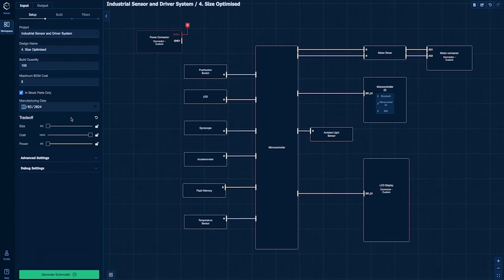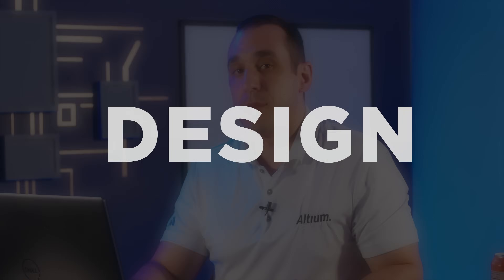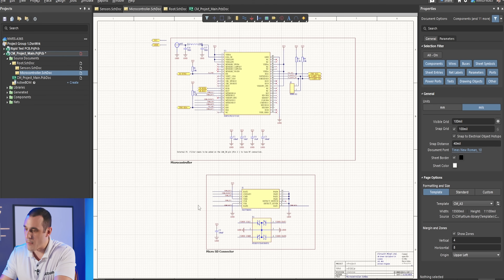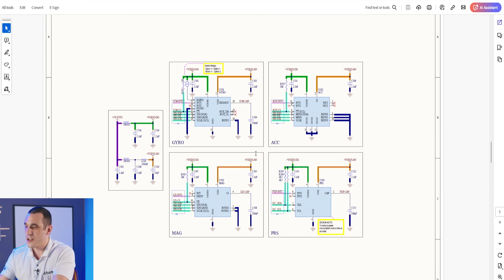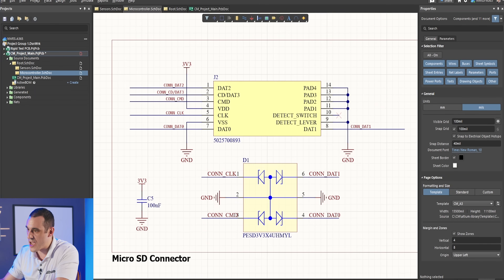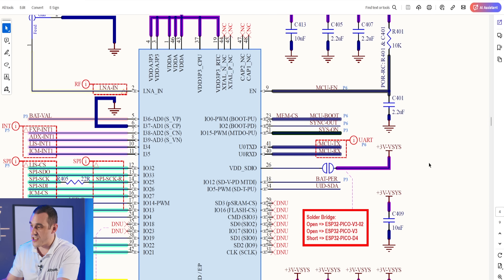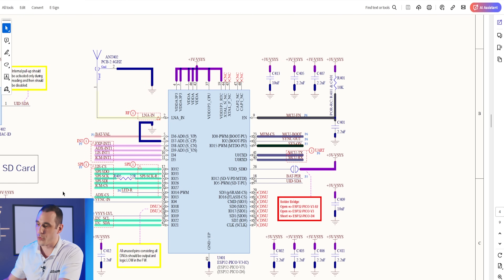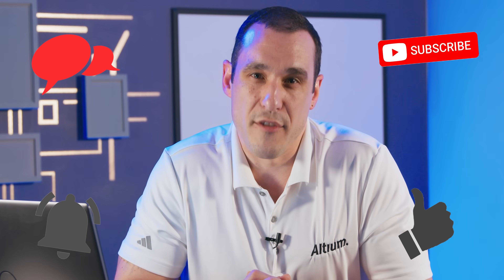PCB Designers, Is AI Your New Rival? See the Results!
Are PCB designers facing a new rival in the form of AI? In this video, Tech Consultant Zach Peterson puts AI to the test using Circuit Mind, an innovative AI platform for PCB design. Zach compares an AI-generated circuit against a human-designed one to see which performs better.  Join Zach as he explores if AI can truly outperform human ingenuity.

- How Circuit Mind’s AI designs PCB schematics.
- The key differences between AI-generated and human-designed circuits.
- The pros and cons of using AI in electronics design.
- Who ultimately did it better—AI or human?

0:00 Intro
0:41 Circuit Mind Background
3:35 Design Background
4:08 Comparing the Designs